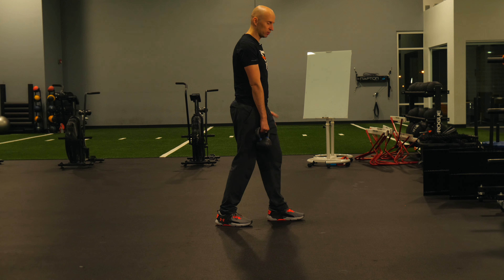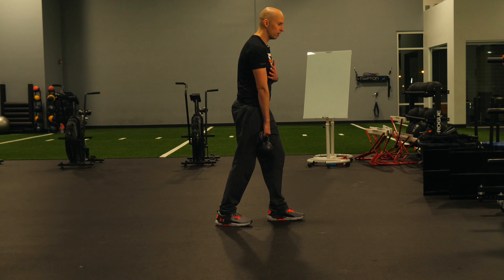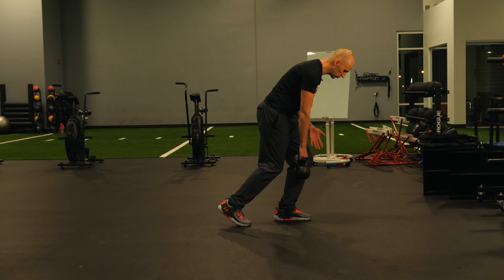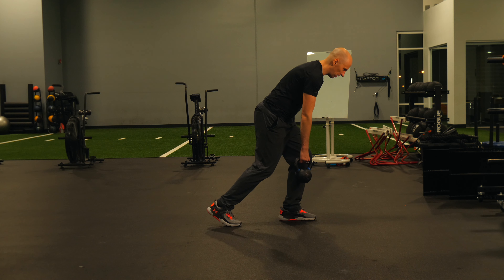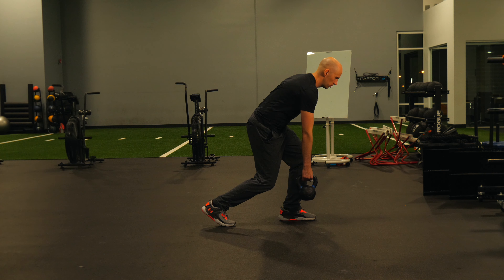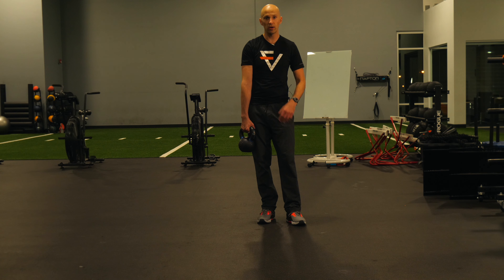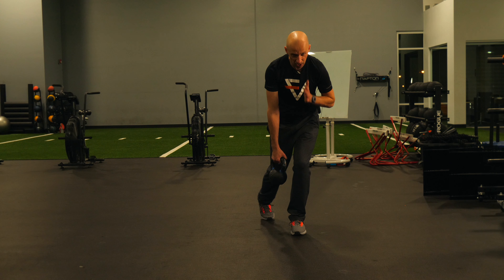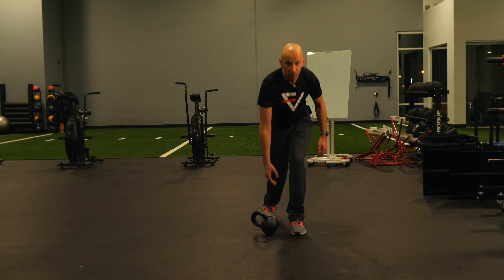Superhero Split Squat Iso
🤔  INDICATIONS 🤔

- Decreased internal rotation and hip extension